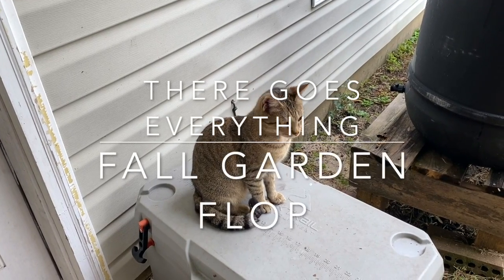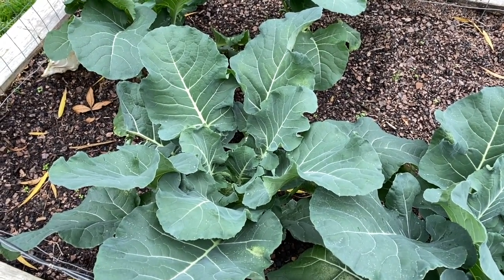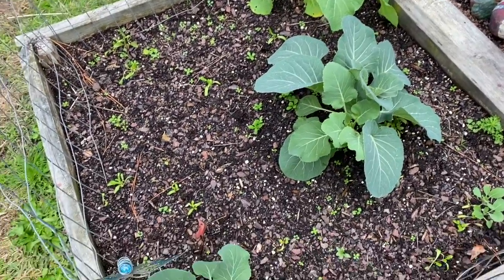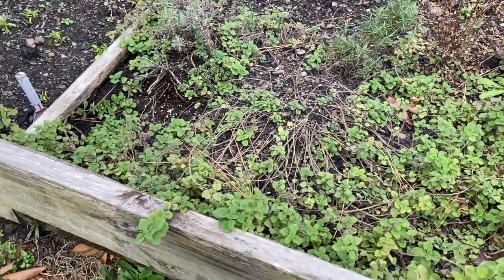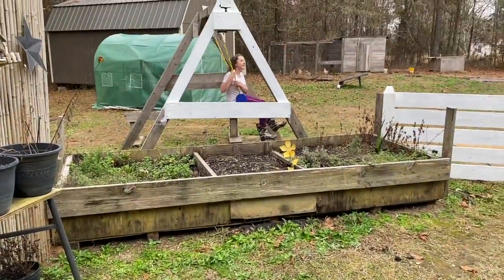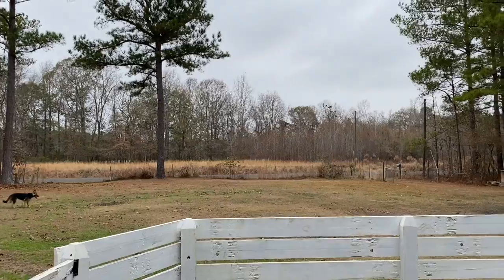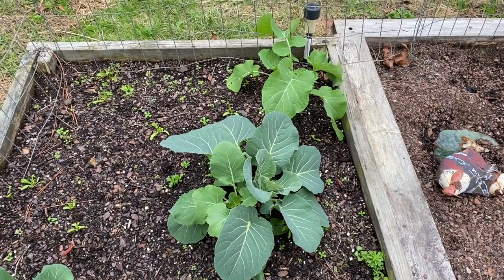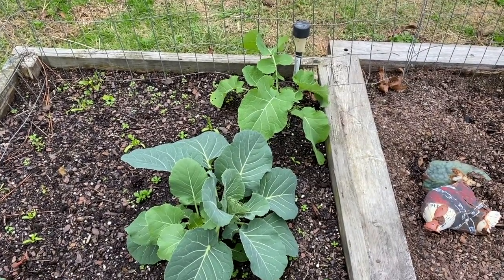Fall Garden Flop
I have had so much going on here.  I thought I would update everyone on the fall garden.  Turns out it is a Flop.  My plants are growing but not producing.  The weather has been weird this year.  I fell so discouraged about it.  I am going to just let it be and see what happens.  I pray next year in our new location we will have better luck.  God Bless everyone.  Leave a comment or two and chime in if you have any ideas.

Make sure to watch My Recent Videos

I am just a small-town girl in a small-town world. I will be sharing my countryside living escapades. Sharing my passion for Photography, Nature, and God. I enjoy Self-reliance, self- sustainable living. I enjoy Slow living and a cozy lifestyle too. I am interested in getting back to the old ways of homesteading. I love to cook southern comfort food. I love living off the land and in nature.
I have an online photography store where I sell my photography prints or digital downloads. I enjoy making healing and relaxing music videos. There's so much beauty in this life I want to share it all with you.

Countryside living with Tracee Leigh makes no representations or warranties of any kind, express or implied, about the completeness, accuracy, reliability or suitability with respect to any content contained within Countryside Living with Tracee Leigh.  Viewers should not rely on any information contained within Countryside Living with Tracee Leigh.

IN NO EVENT WILL Countryside Living with Tracee Leigh  OR ITS DIRECTORS, EMPLOYEES OR AGENTS BE LIABLE TO YOU OR ANY THIRD PERSON FOR ANY INDIRECT, CONSEQUENTIAL, EXEMPLARY, INCIDENTAL, SPECIAL OR PUNITIVE DAMAGES, INCLUDING FOR ANY LOST PROFITS OR LOST DATA ARISING FROM YOUR VIEWING OF THIS VIDEO.

Items we recommend for homesteading

Deep Freezer

Automatic chicken feeder

Nesting Boxes for Chickens

Well Water Test Kit

USB Microphone

Allergy Nose Filters

Gorillia Carts Garden Dump Cart

Battery Backup Power Supply

Solar power connectors

Solar power pannels

Green House

Electric Garden Tiller

Lodge Cast Iron

Solar Panel lighting kit

Deep Cycle Battery for Solar

Hand grinder for coffee

Rain Barrels